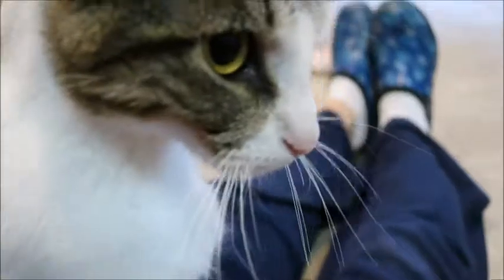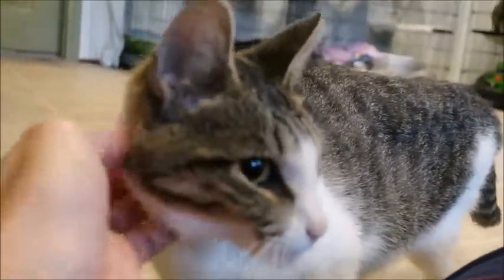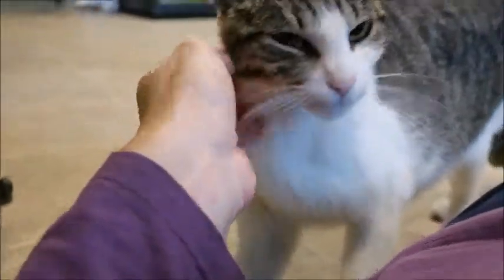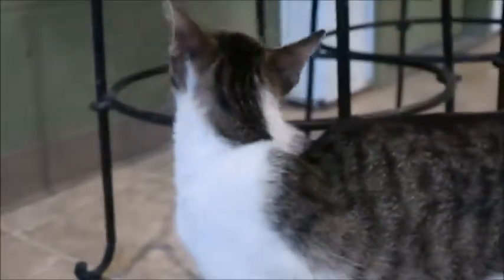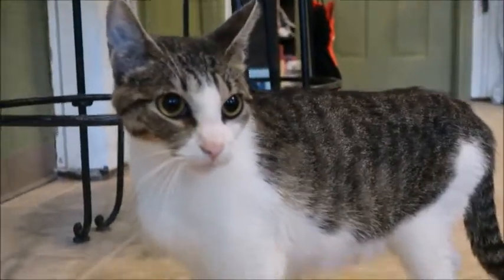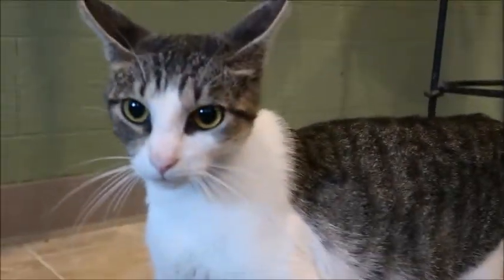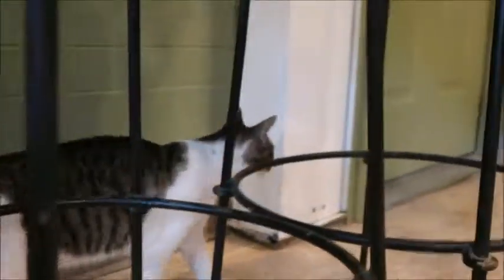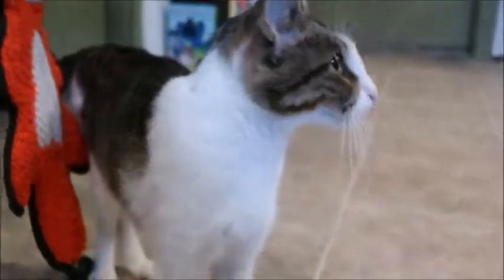Willow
Meet the lovely Willow!  Willow is a 2 year old beautiful white and tabby girl. She is actually the Mom of 5 adorable kittens that are also available for adoption.  Just look at those beautiful HUGE greens eyes!  Not only is Willow beautiful on the outside but she is such a sweet and loving cat. She loves people, has no fear of anything. She JUST arrived at the shelter with her kittens and she was walking around the lobby just exploring and loved getting attention from everyone. She really is a loving and friendly girl that would love a home of her own!  She will be spayed on October 23rd and then will be ready to go to her new home. You can meet her now if you would like and prepare to fall in love with her sweet temperament.